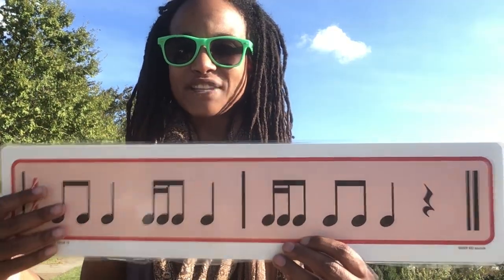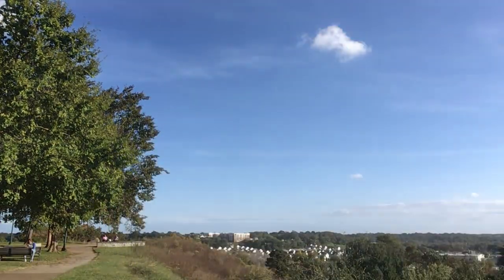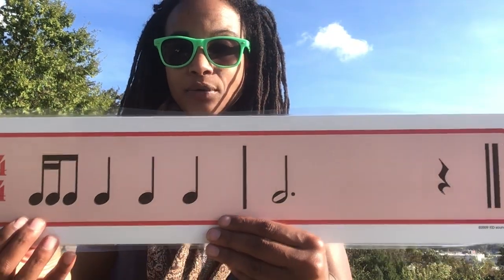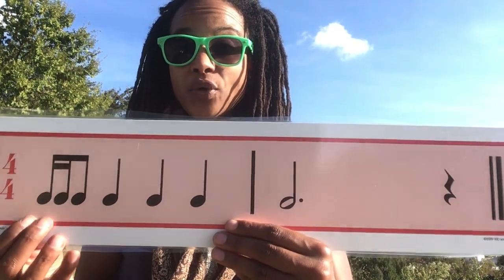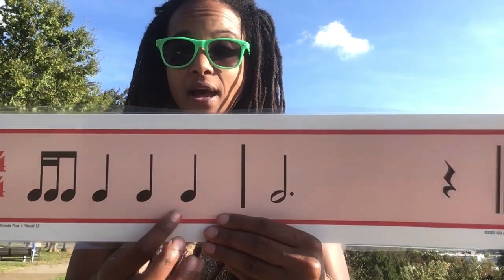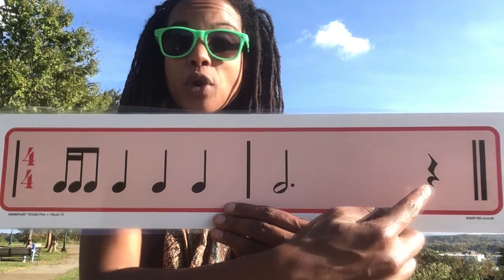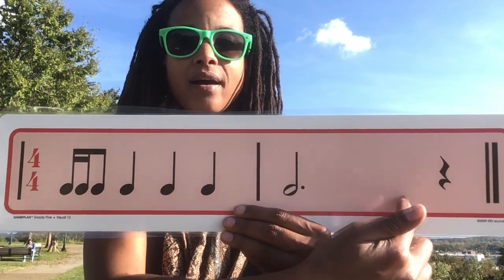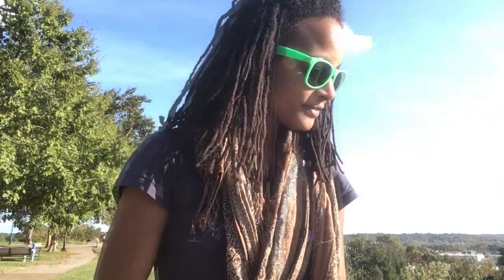Cycle 3 River rhythms 2 - intro to 16ths